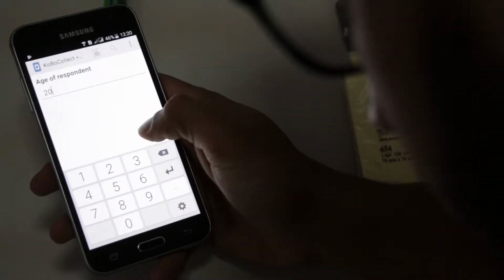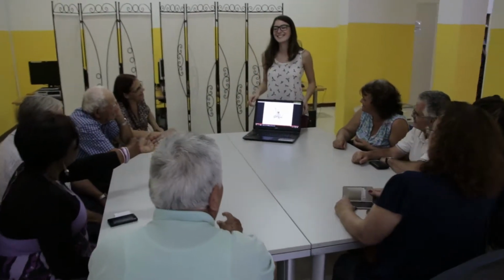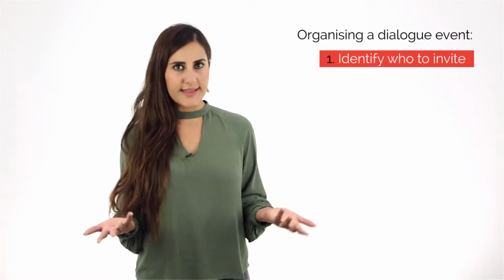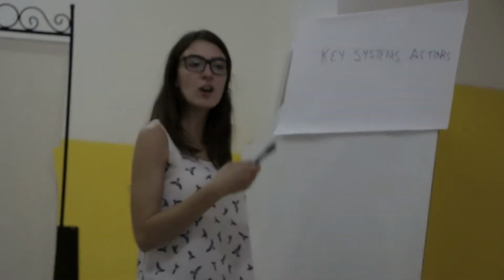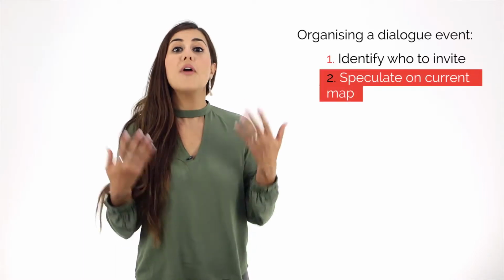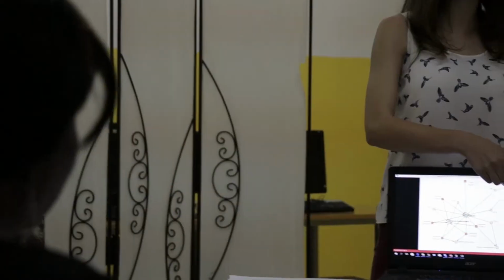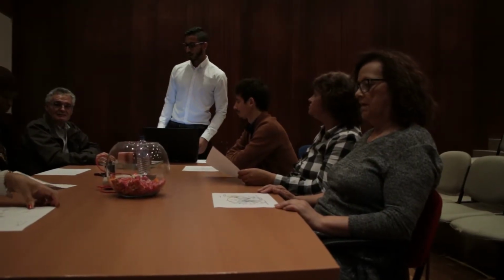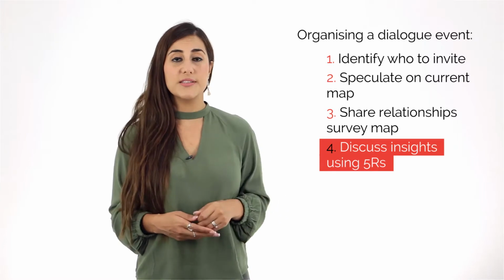Lesson 27: Designing and implementing systems change